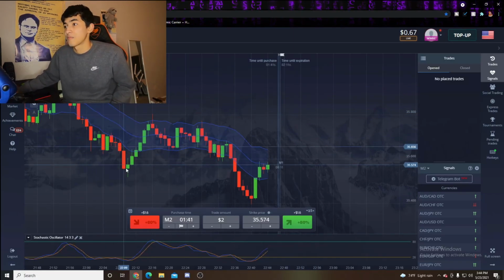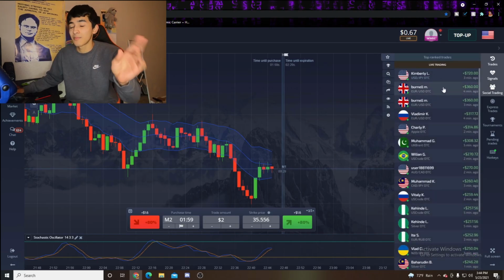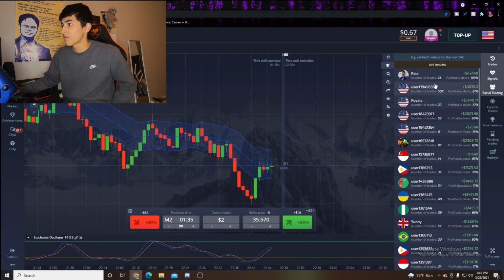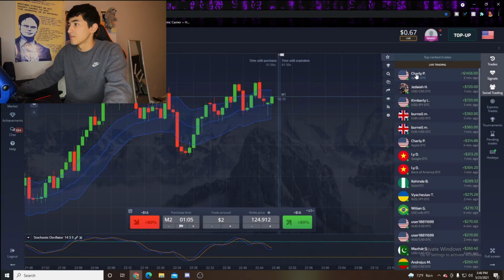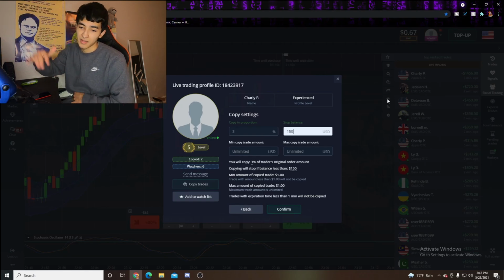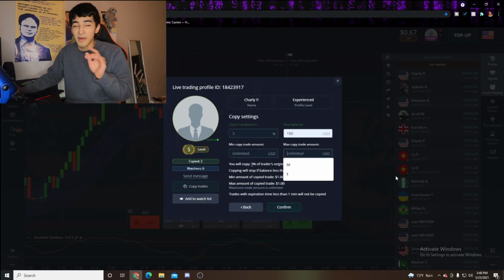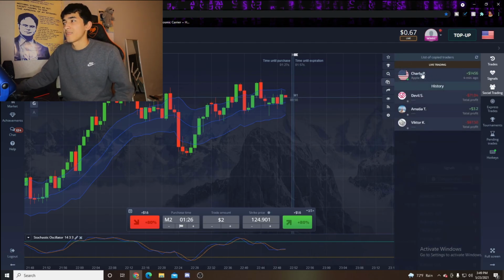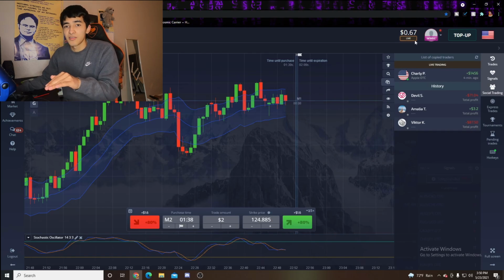Social Trading Pocket Option How To Copy Trades Binary Options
How to Copy Trades on Pocket Option using social trading.